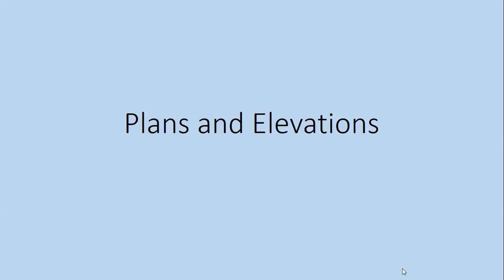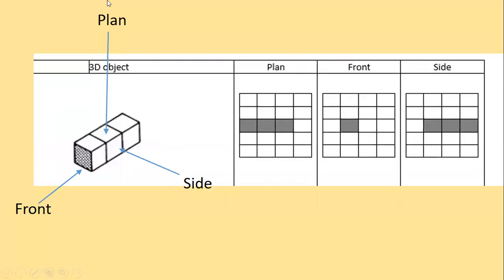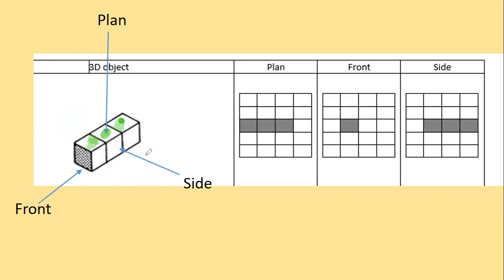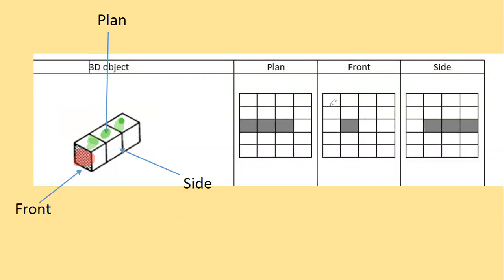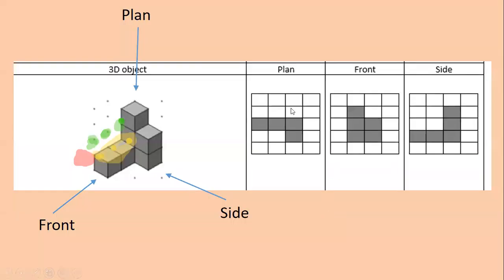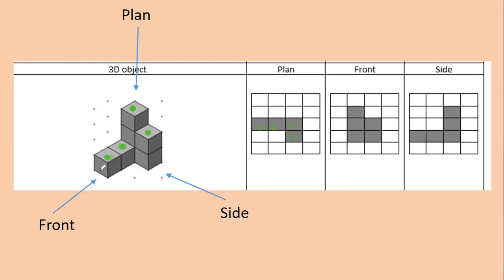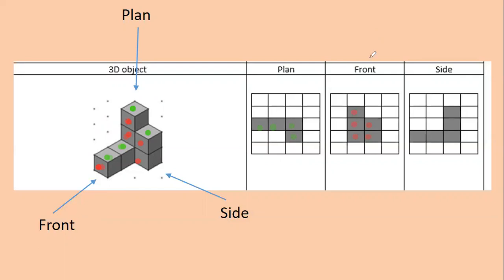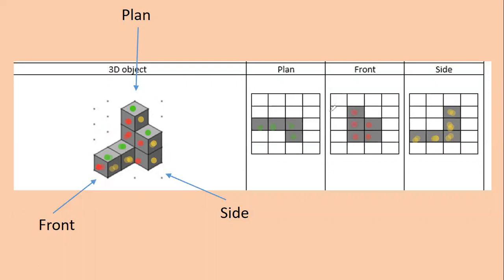Plans and elevations